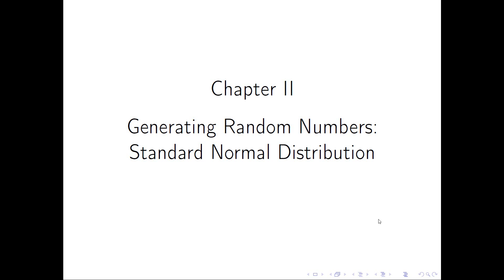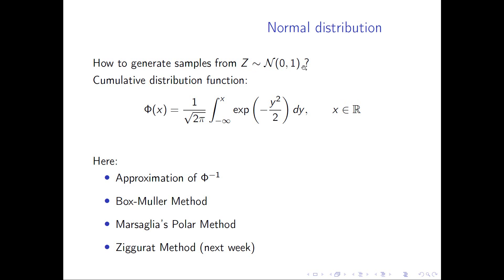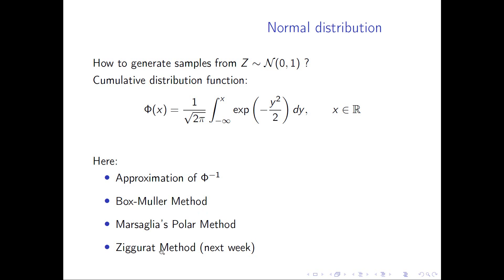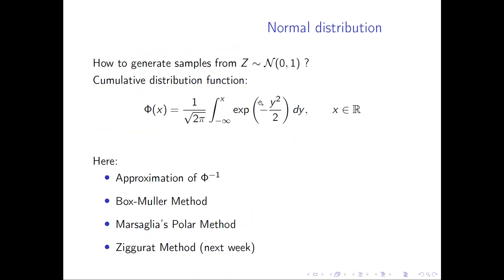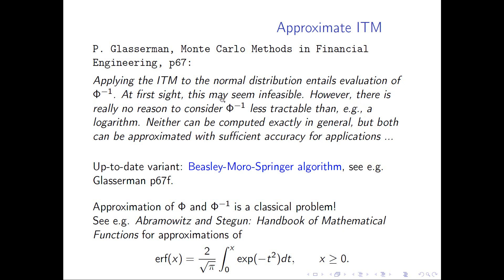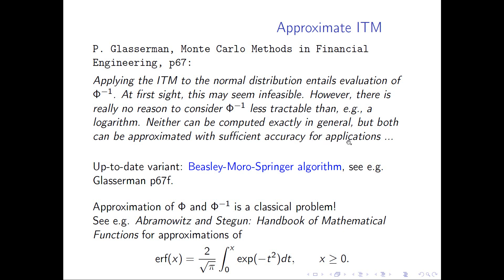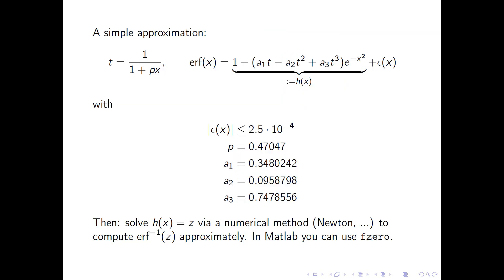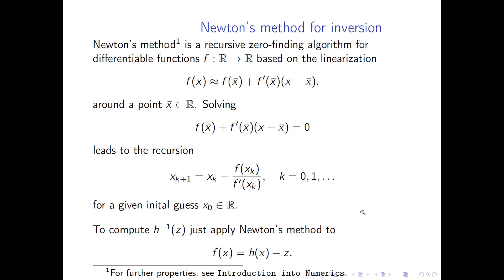lecture6 part2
Monte Carlo Methods Lecture 6 Part 2